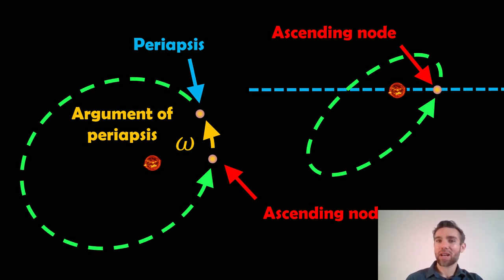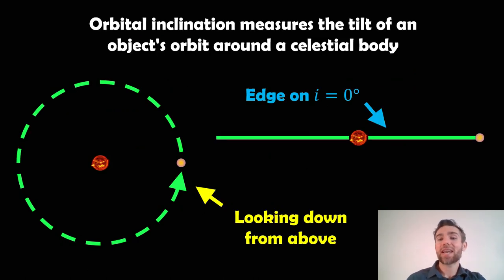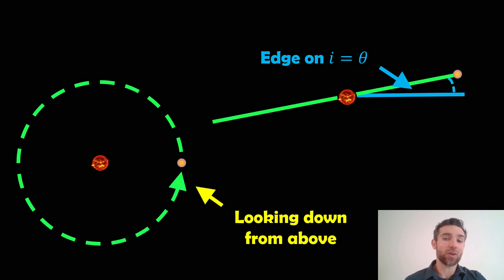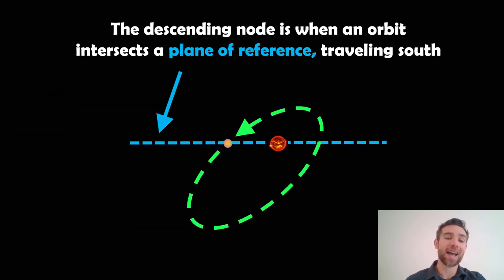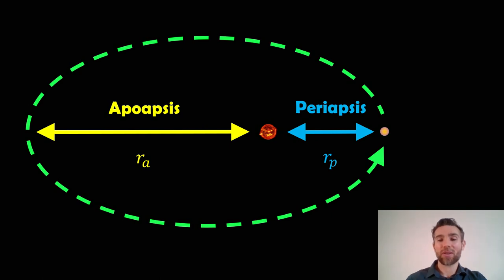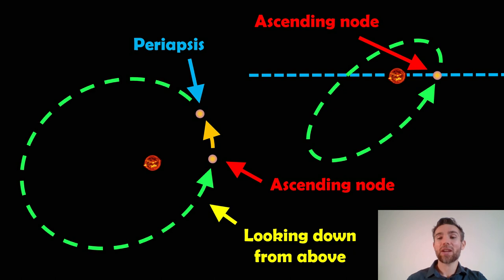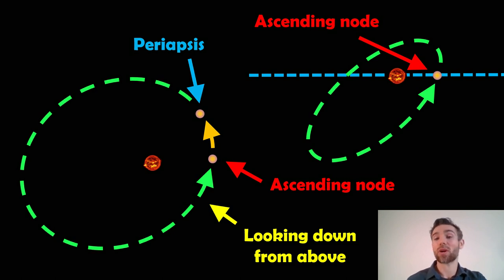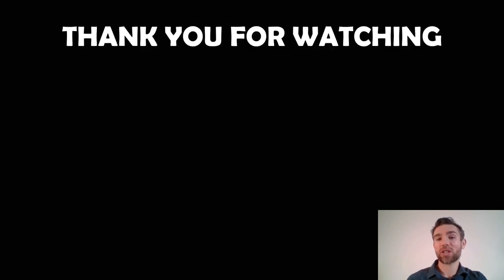What is the argument of the periapsis of an orbit?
Welcome, my name is Phil, and in this video, I explain what the argument of the periapsis of an orbit is.

The argument of periapsis, often denoted by the symbol ω (lowercase omega), is one of the six orbital elements used to describe the shape and orientation of an orbit in space. Specifically, it describes the location of the periapsis (the point of closest approach to the primary body) relative to the ascending node (the point where the orbiting body crosses the reference plane moving from south to north).

The argument of periapsis provides crucial information about where the closest point of an orbit comes to both the reference plane and the ascending node. Together with other orbital elements like eccentricity, inclination, and the longitude of the ascending node, it forms a comprehensive description of an orbit's orientation and shape in space.